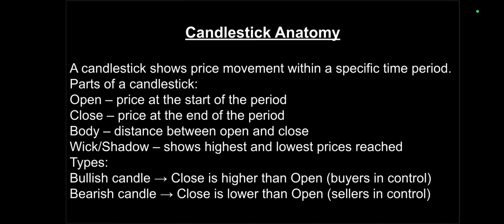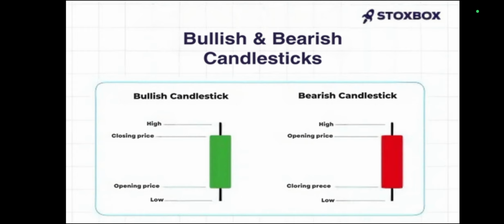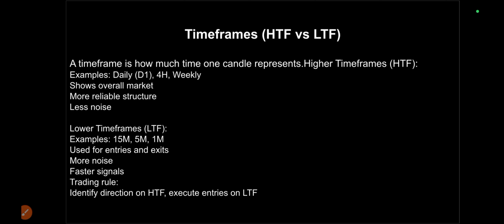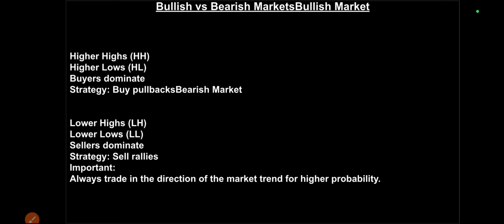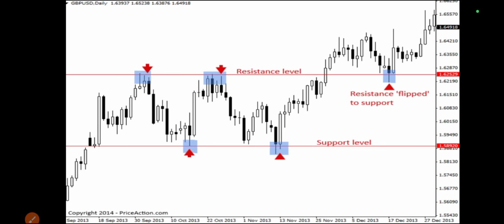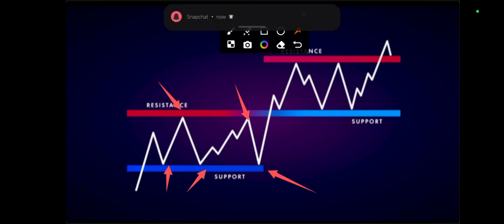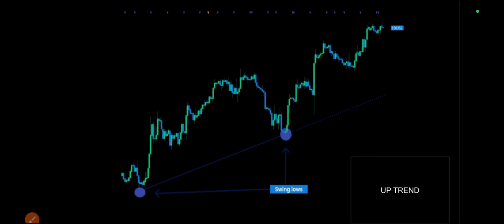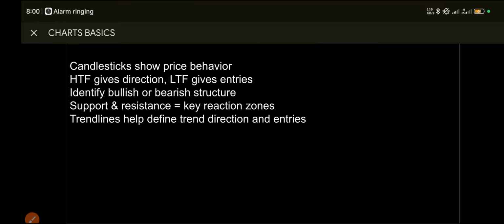Forex Trading Basics